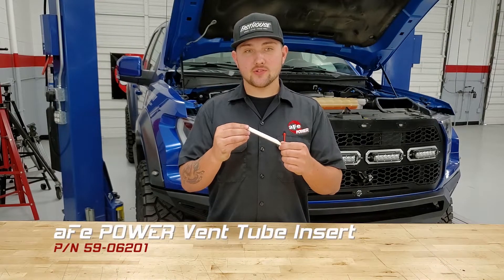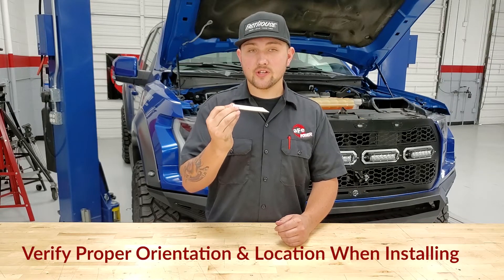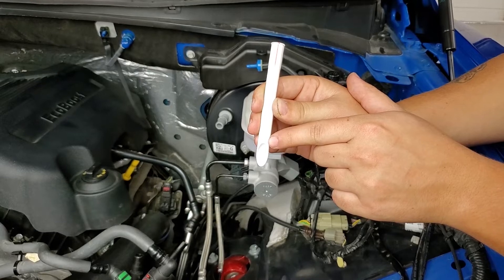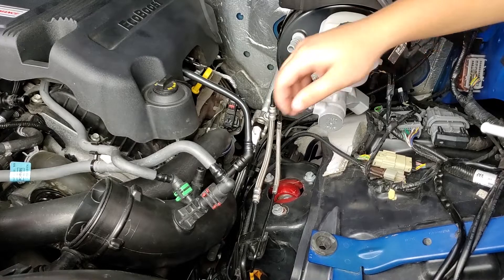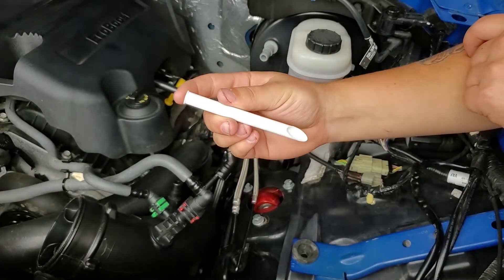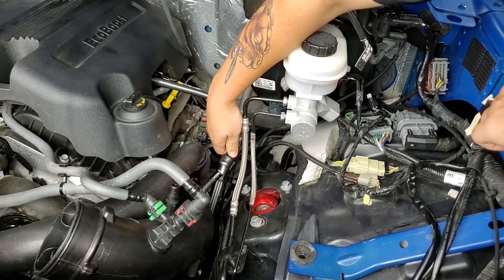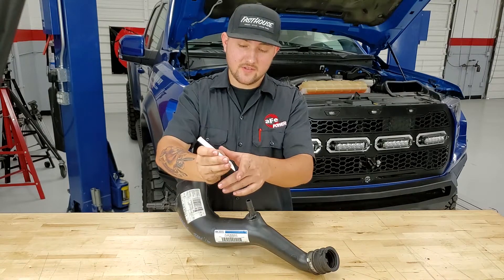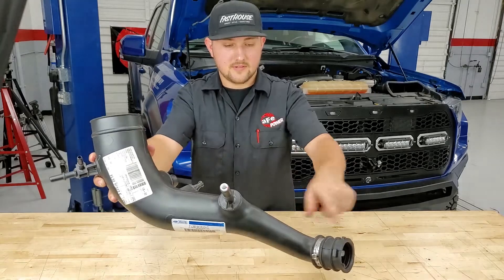aFe POWER F 150 Ecoboost Vent Insert Tube Tech Tip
This video will show you how to properly install our vent tube insert into your Ecoboost-Powered F-150 or Raptor to ensure proper vacuum for your CCV and prevent or correct the P04DB check engine code when installing one of our cold air intakes.

aFe POWER P/N 59-06201 is a replacement for component P/N 05-01405 included with all of our F-150 Ecoboost and Raptor Ecoboost cold air intakes.